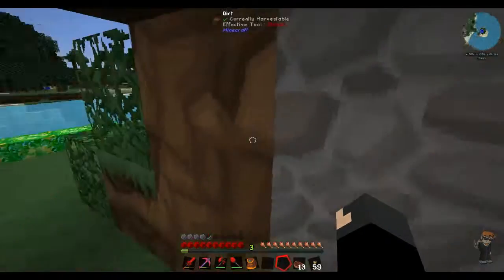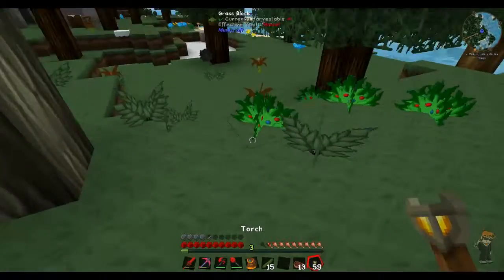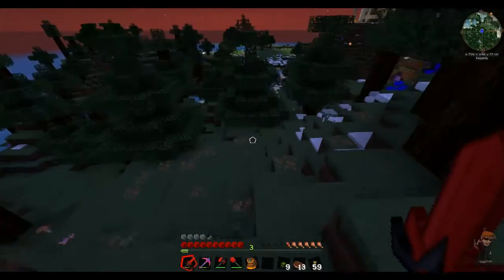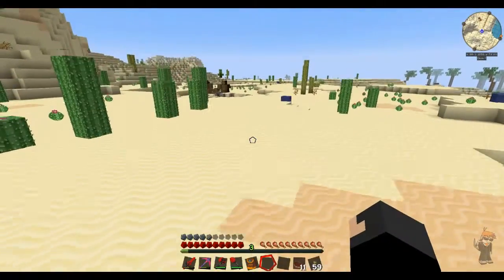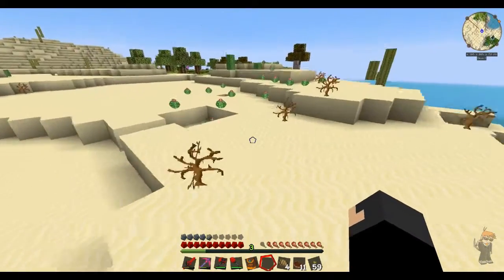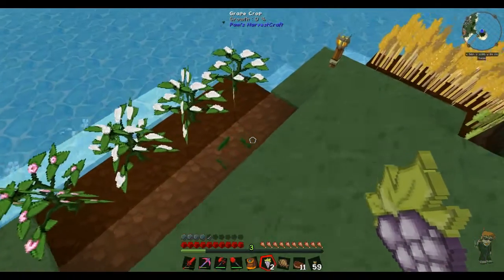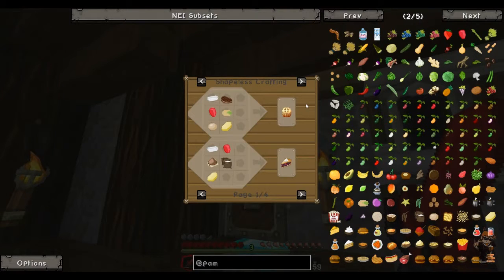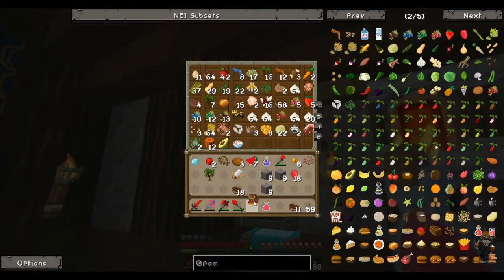FTB Infinity | Food Gardens| E024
FTB Infinity is the new 1.7.10 modpack from the feed the beast team.

World Seed: 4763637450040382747 ( BIOMESOP Enabled )